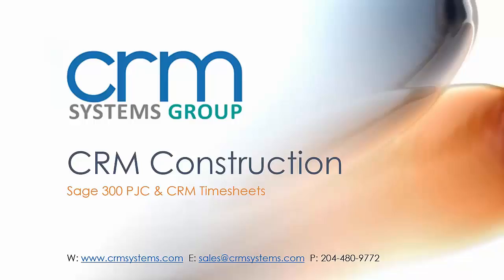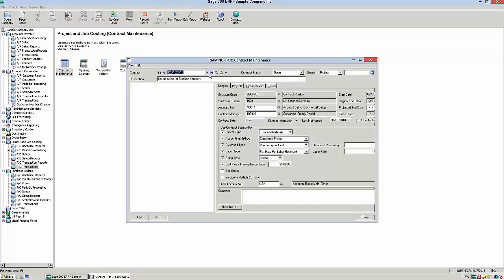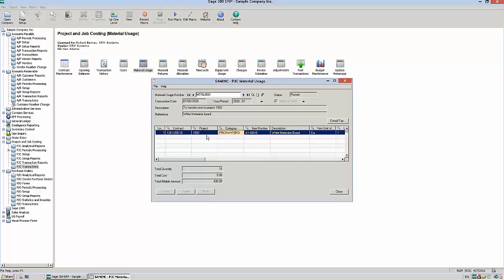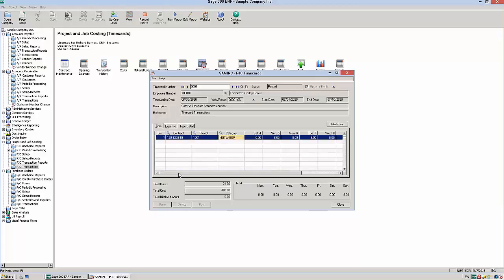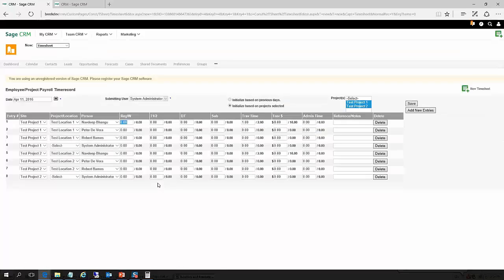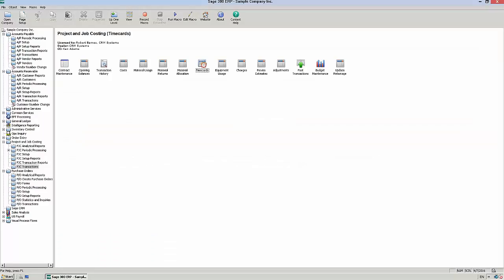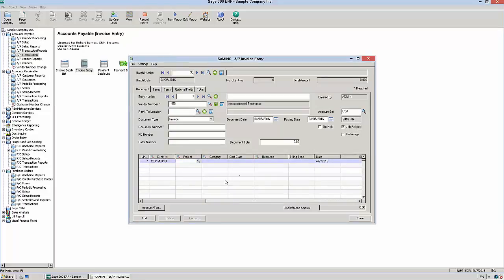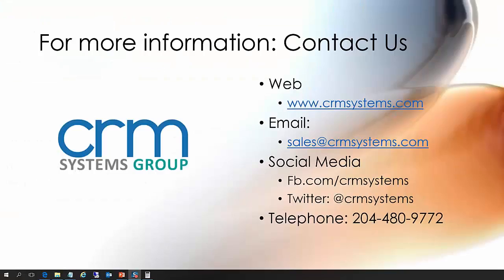CRM Construction: Sage 300 PJC, Sage CRM & CRM Timesheets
Leveraging Sage 300 ERP Project & Job Cost and Sage CRM, Construction related businesses can gain the best of all worlds. Powerful ERP, Flexible CRM,  broad browser based access,  and on-premise or cloud deployment.
This video reviews at a high level functionality relevant to construction organizations crossing both CRM and ERP, including unique CRM-based timesheet capability fully integrated with ERP.